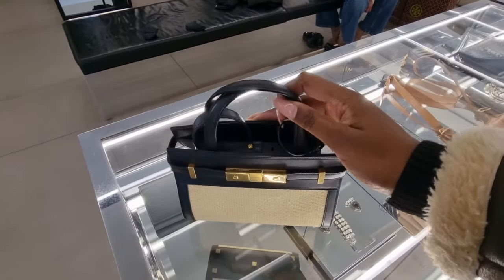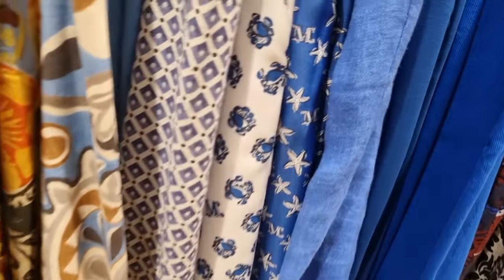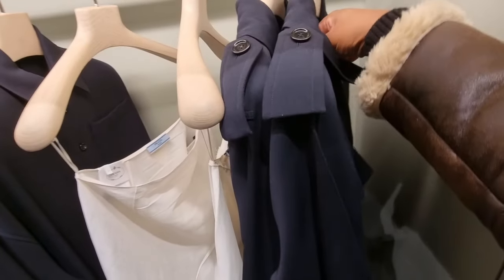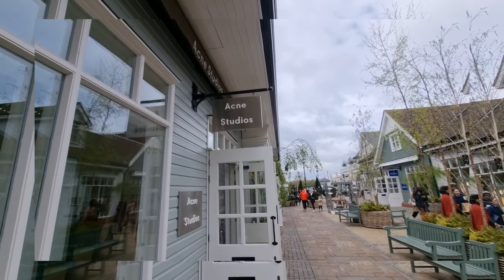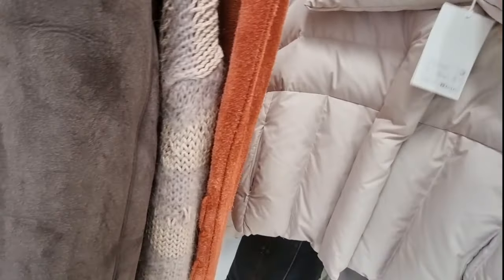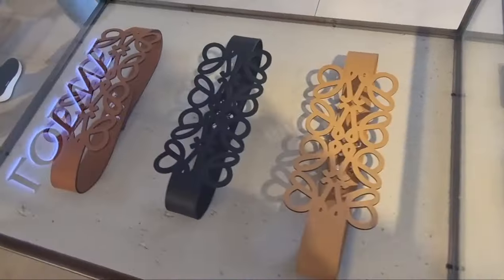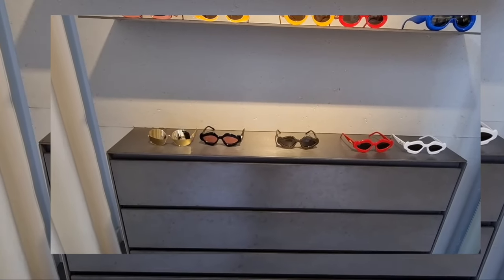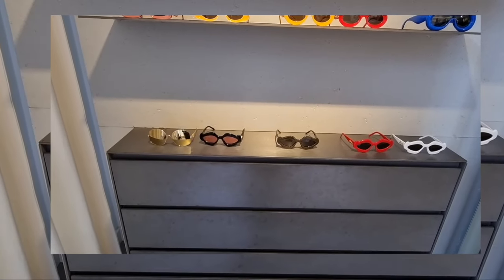LUXURY SHOPPING AT BICESTER VILLAGE | 30% - 75% OFF | FENDI, BOTTEGA VENETA, PRADA & MORE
In today's video I do some luxury shopping at bicester village, I took a luxury shopping trip to bicester village to see what they have to offer for the spring/summer season and discovered loads of gems from the lines of Prada, Fendi and Loewe. This bicester village luxury shopping vlog includes a view of what most of the luxury outlet stores at bicester village have to offer. Let me know what you think of come shopping with me at bicester village vlog down in the comments below:

ENFIELD
EN1 9PP